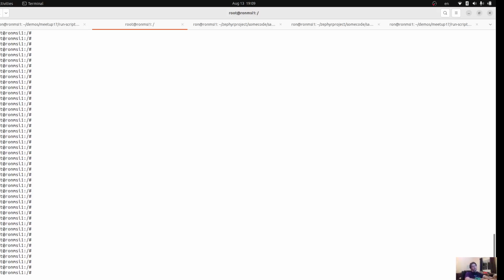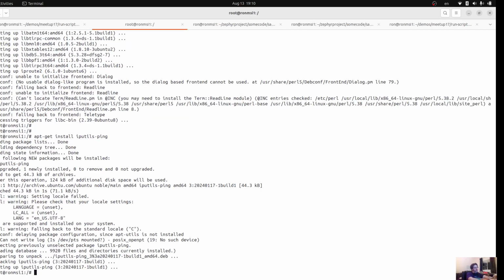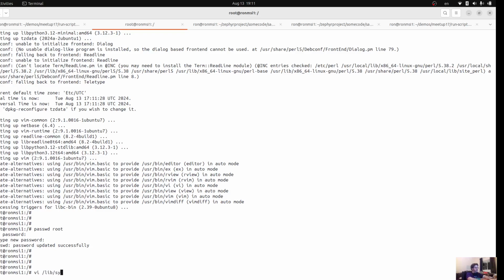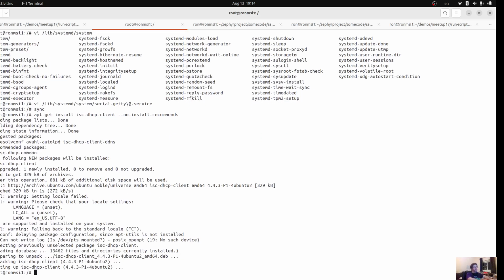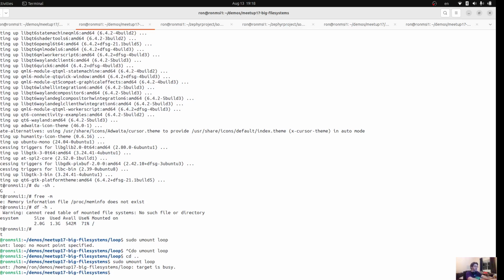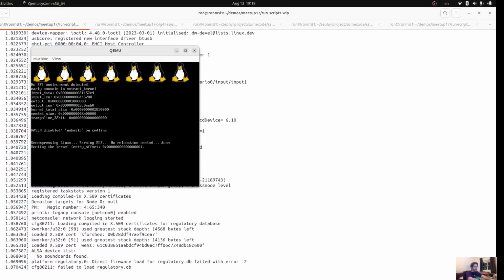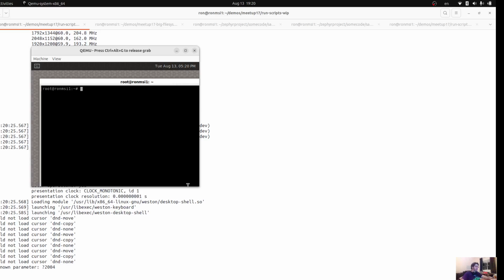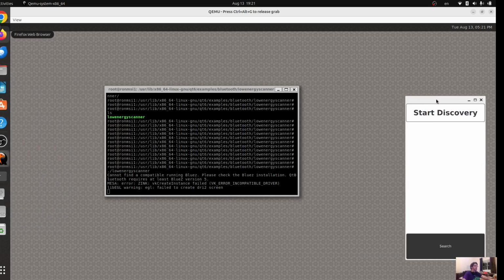Package installation: after installing weston, before showing the bluetooth dongle passthrough demo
The video takes a step back to show how to setup the rootfs of the target to be very minimal, and still add a couple of components - before we "make a bluetooth dongle" work from scratch, which will be done in the video recapping Graphics+Qt+Bluetooth+Wifi example.